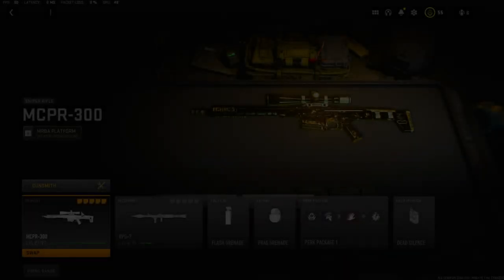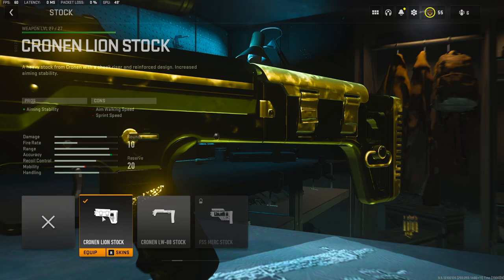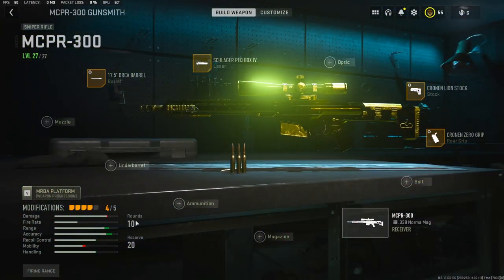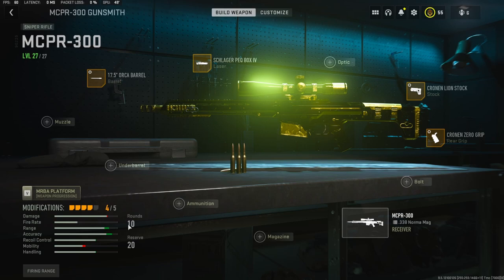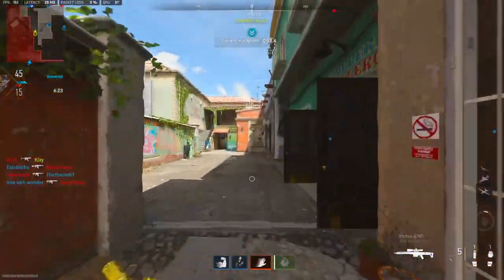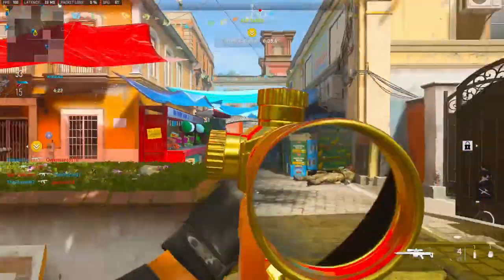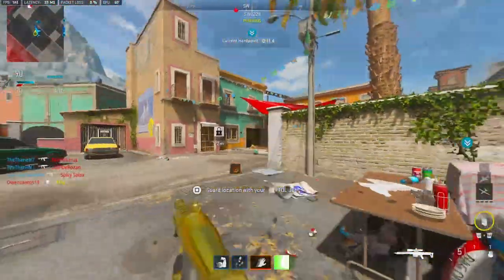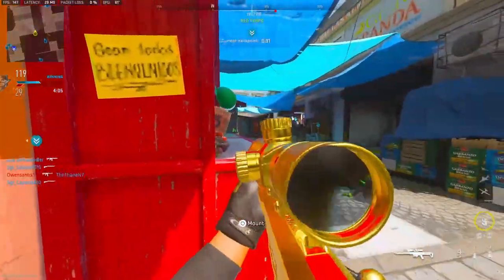The *FASTEST* SNIPER in MW2! (BEST MCPR 300 CLASS SETUP)-Modern Warfare 2